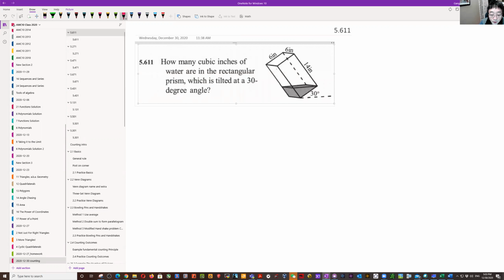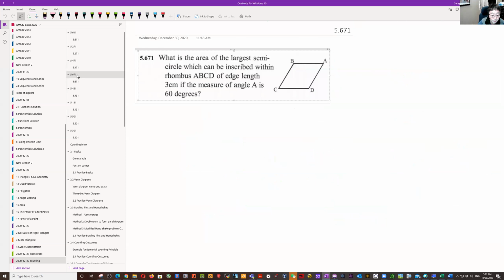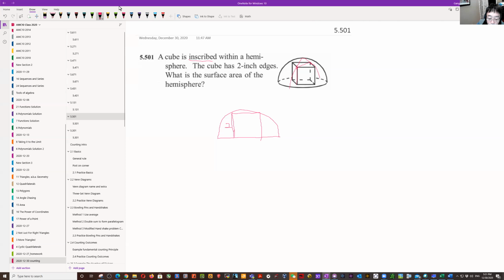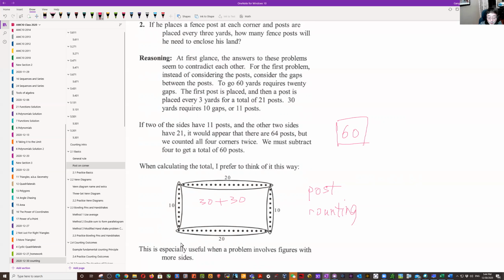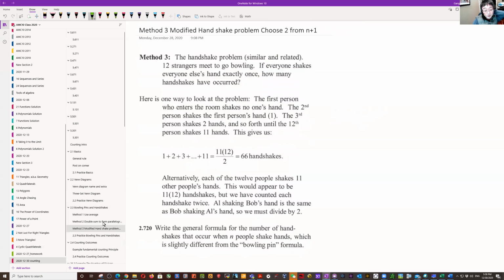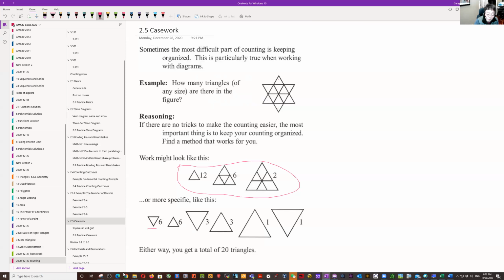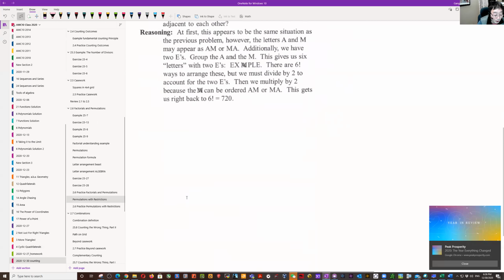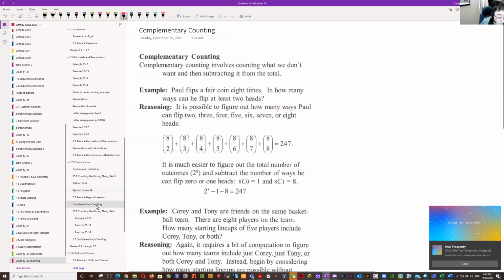AMC 10 Geometry 8 samples, counting basic, permutation, combination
Cover 8 geometry examples, then counting tricks.

On basic counting including exclusive and inclusive counting, counting on perimeter with corner post.

Venn diagram, and how to draw Edwards-Venn diagram above 3, include 4, 5, 6.

Bowling pins and hand shape problem view from 3 angles

Definition and basic feature of factorial.

Permutation definition and how it is expressed in factorial.

Factorial factor out head value and keep tail in smaller factorial format.

Permutation with restrictions and permutation with repetitive letters.

Permutation with round table arrangement and key chain arrangement

Combination definition and its relationship with permutation.

Combinatorial identity and why it is working by definition .

Path on grid as combination problem explained in 3 ways.

Rectangle on 4 points on grid line with combination product.

Triangles on 11 points of 2 lines with combination product.